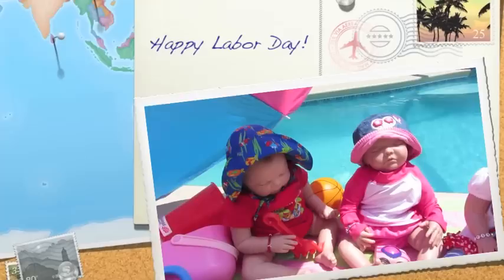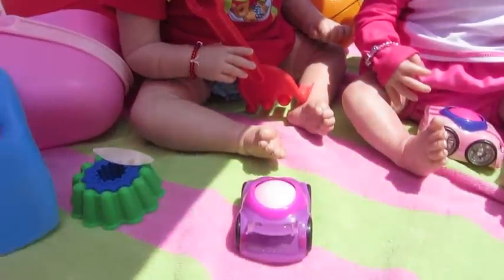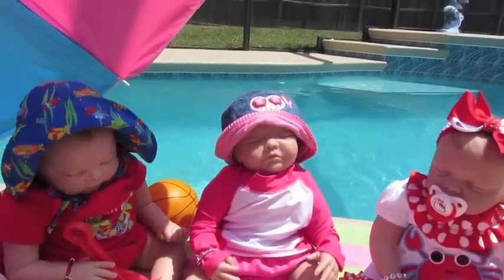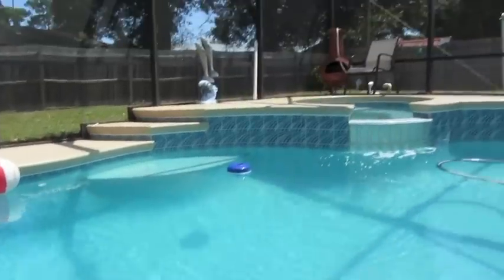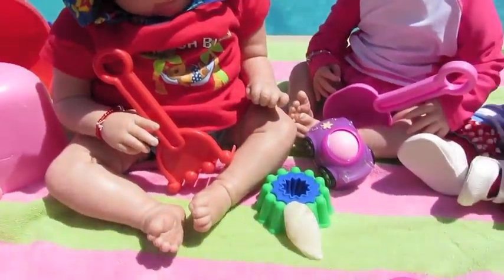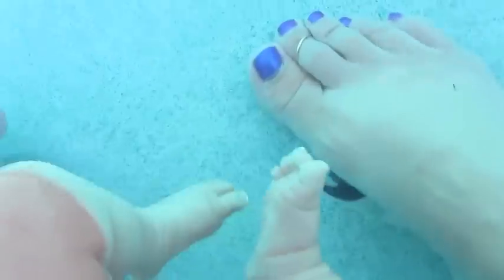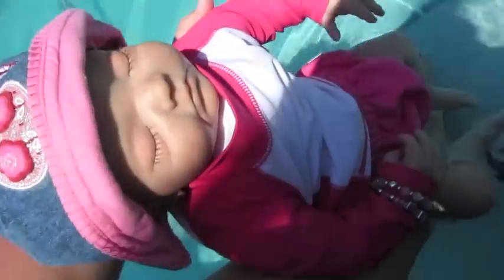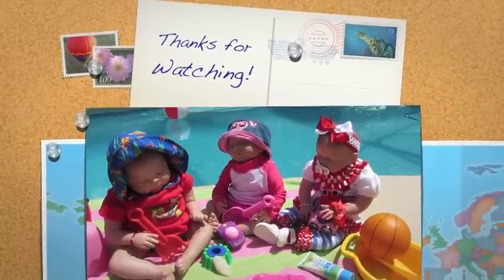Labor Day with the Babies! :)